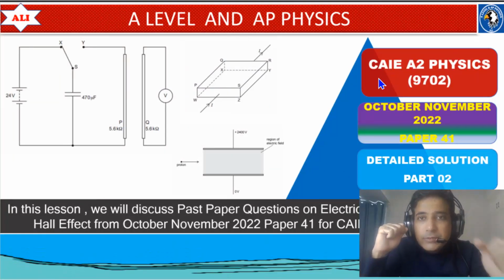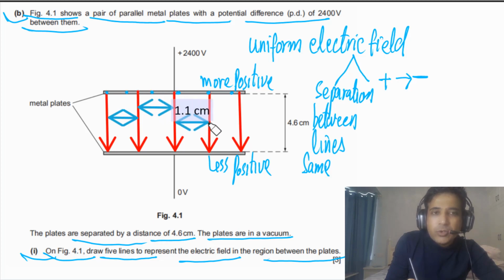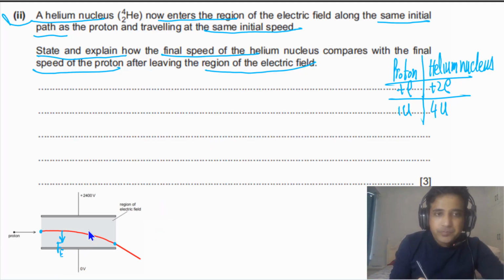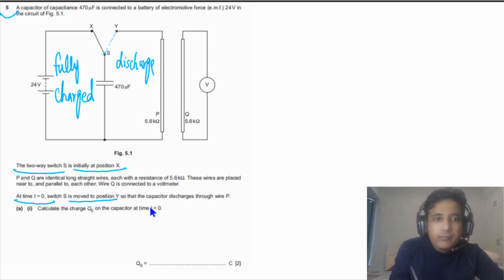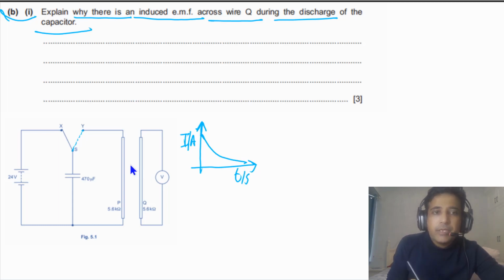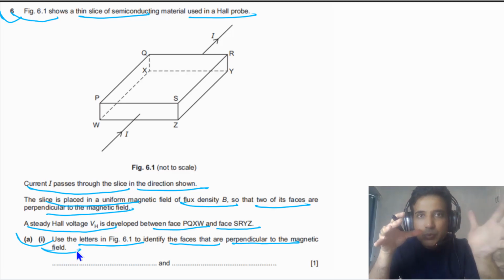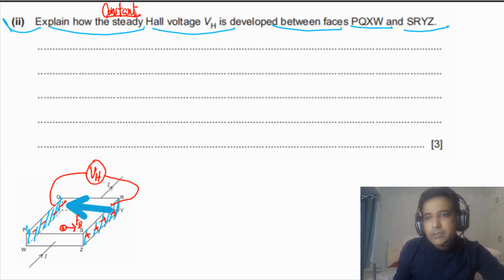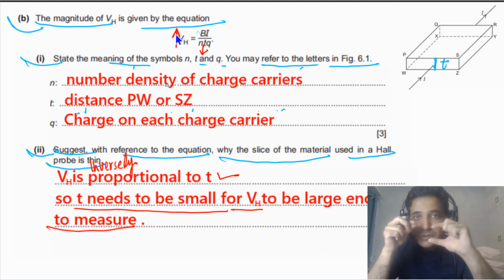CAIE A Level Physics Paper 4-October November 2022 Paper 41 -O/N/2022/41- Detailed Solution Part 02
CAIE A Level Physics Paper 4-October November 2022 Paper 41 -O/N/2022/41-Detailed Solution-Part 02 (Q4,5 and 6)